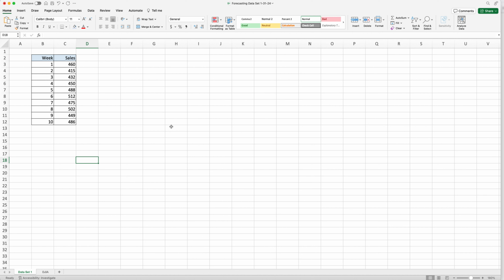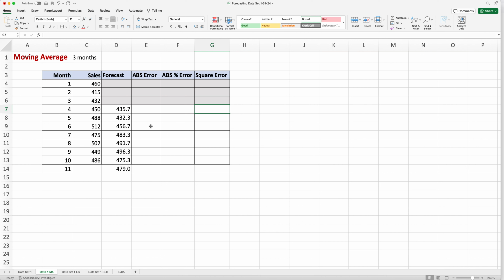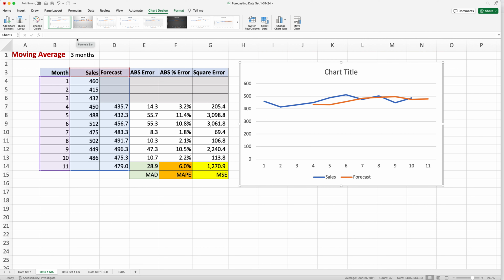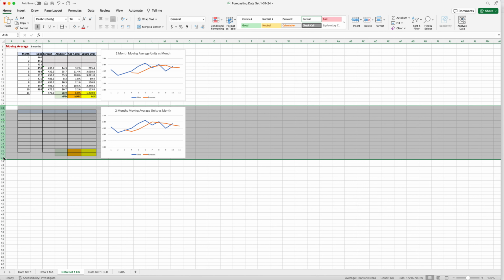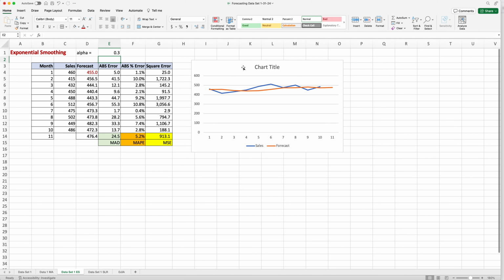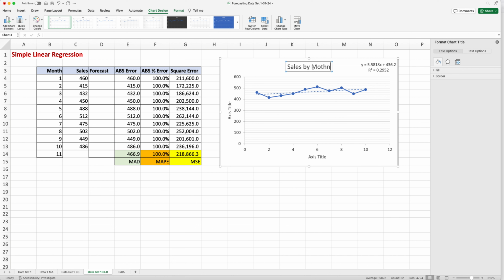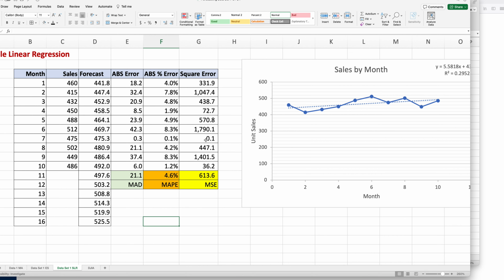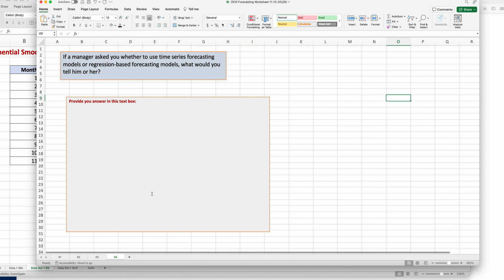BSE 2510 Simple Forecasting Methods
This a video for the forecasting methods taught in BSE 2510 Operations Management and Information Systems at North Park University by Professor Mark Gavoor.

Moving Average
Exponential Smoothing